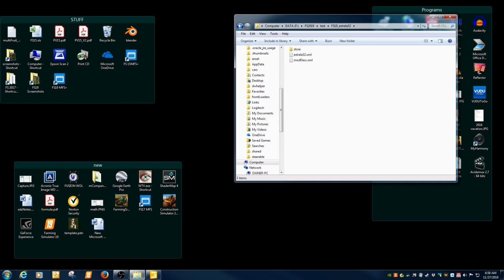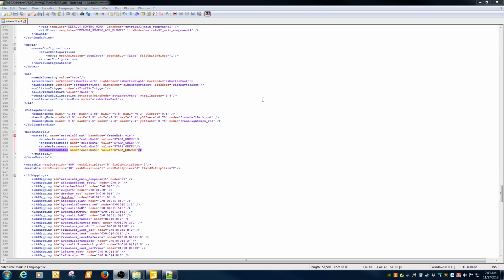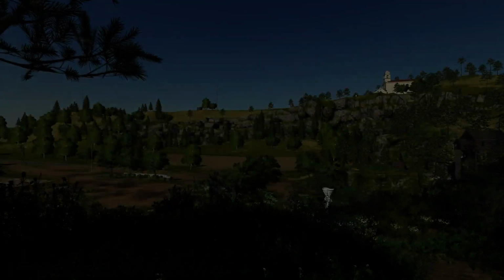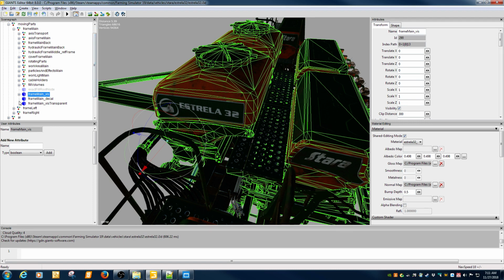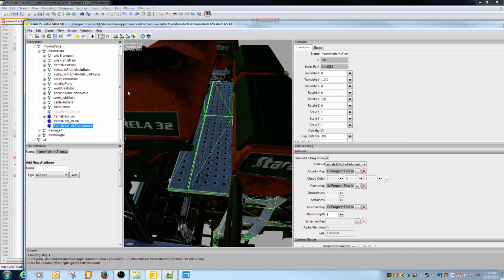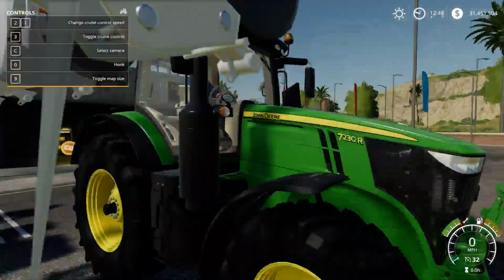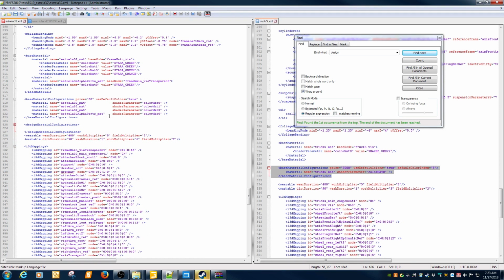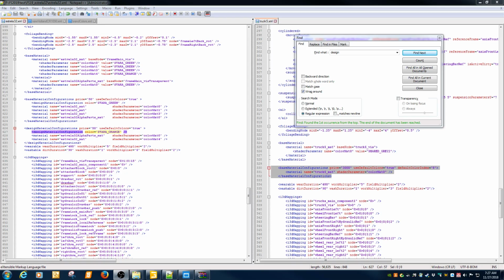2. FS19 Color tutorial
In this video I show how to add color and secondary color lines to the xml.  I also show how to add materials if they aren't in the xml by default.

Huge thanks to NCRaiders for helping me figure out how to add the materials.